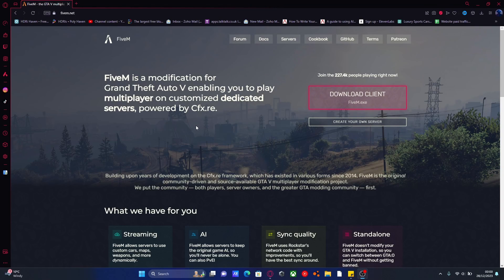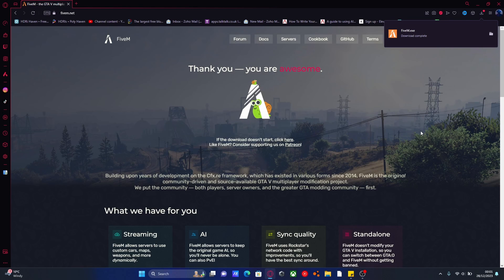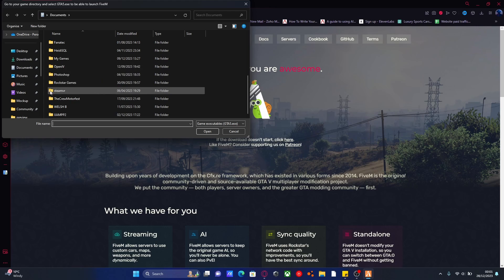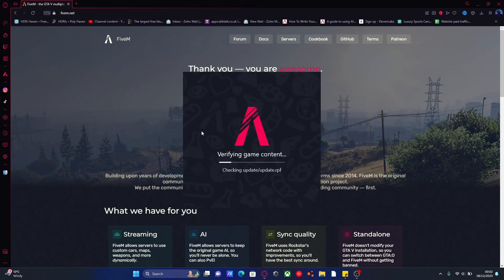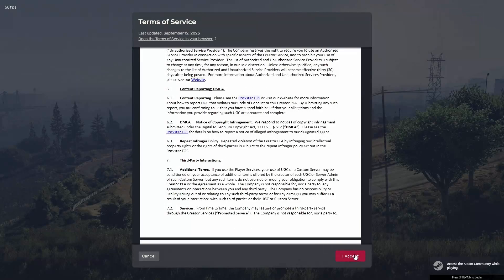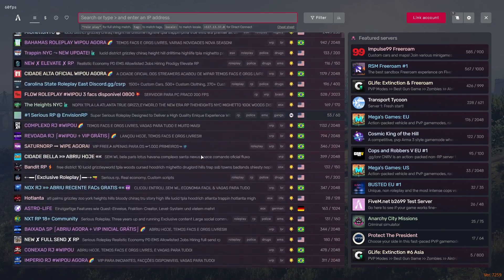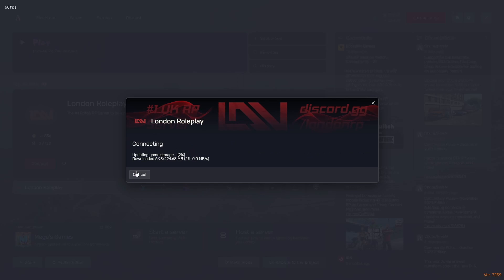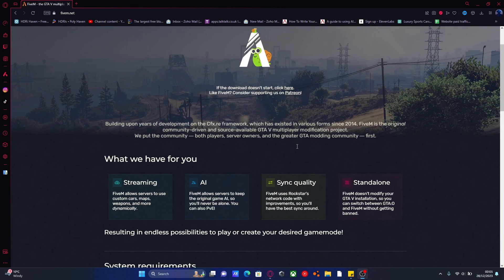How to install/download FiveM on PC for GTA 5 Roleplay 2024